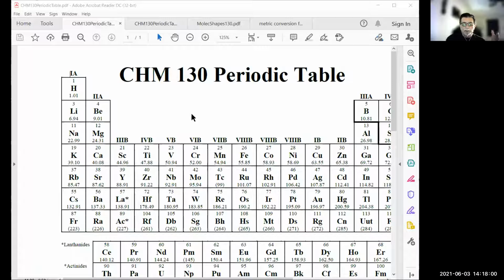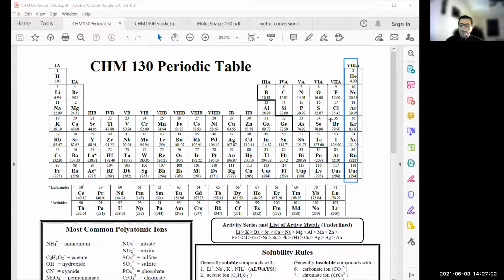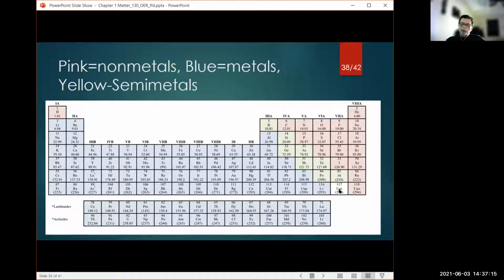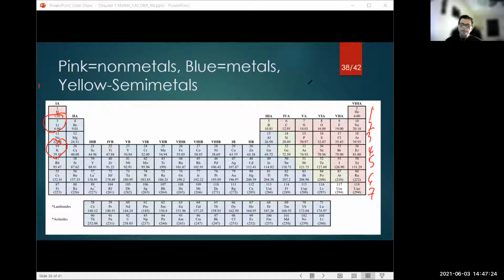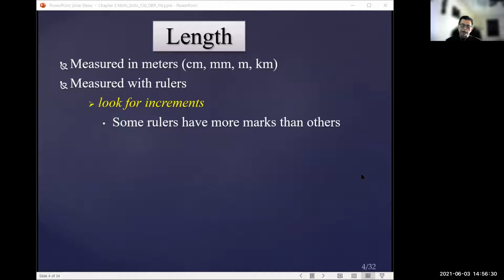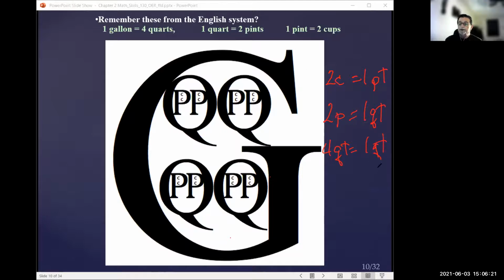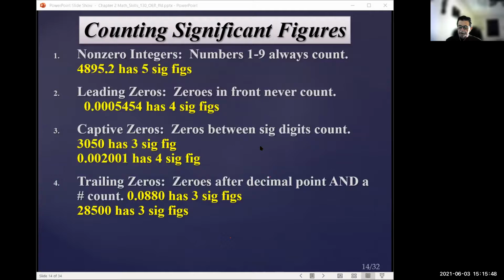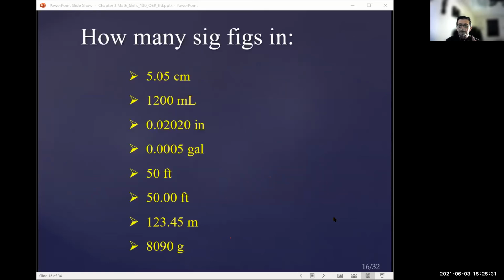Dr. Fred's Zoom Chemistry Meetings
Part II, Chapter 2, slide 16.